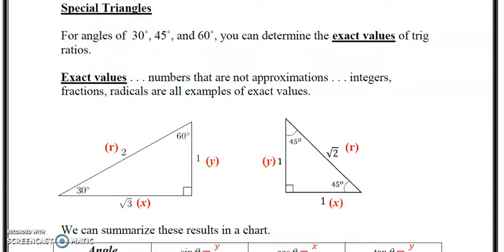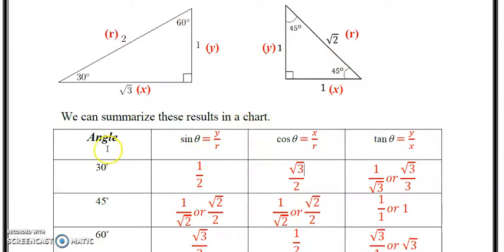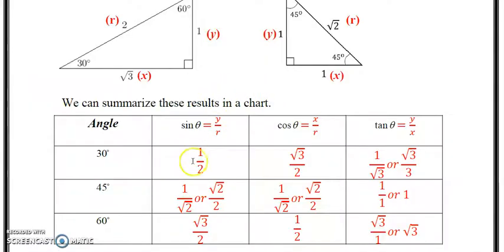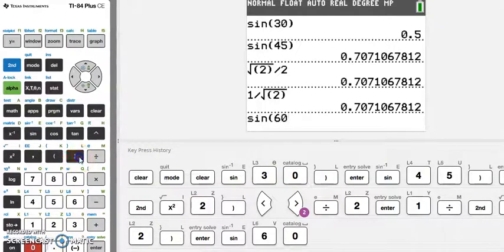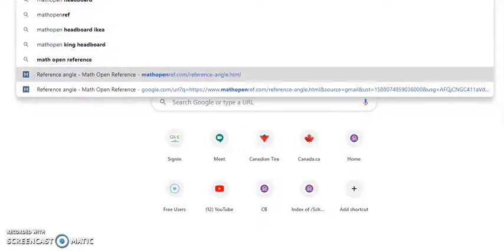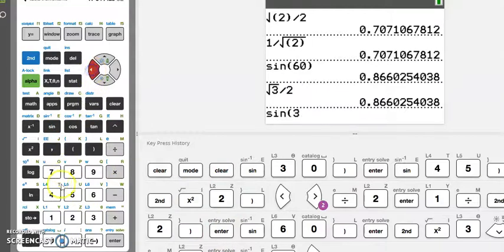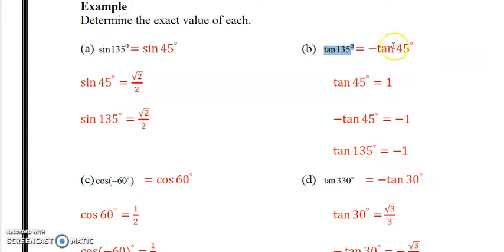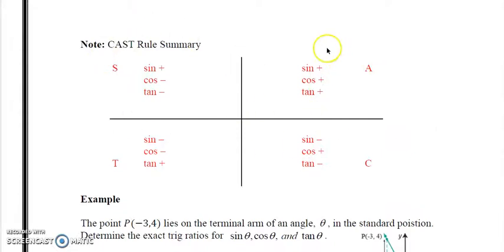2.2 part b